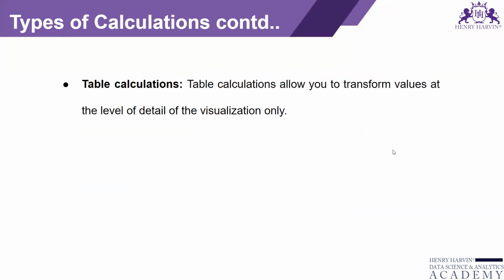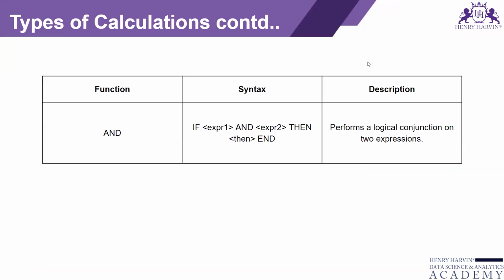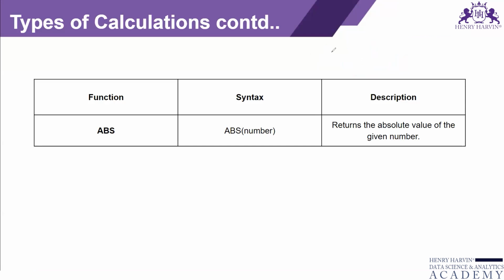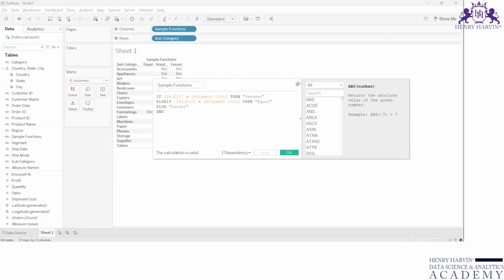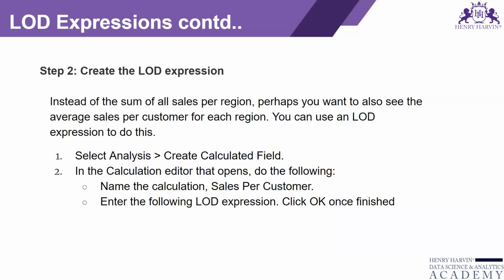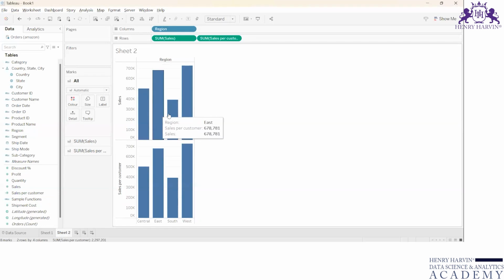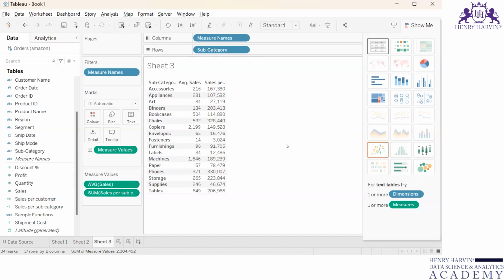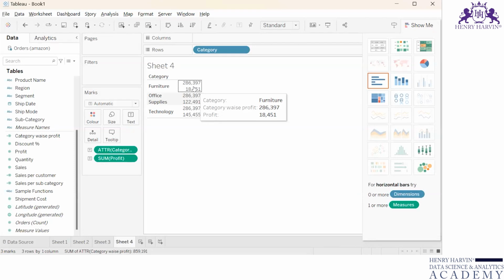LOD (Level of Detail) Expressions Explained | Made Easy to Understand | Henry Harvin Education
Simplify complex data analysis with LOD (Level of Detail) Expressions in Tableau. This tutorial by Henry Harvin Education breaks down LOD Expressions into easy-to-understand concepts and practical examples. Perfect for mastering advanced data calculations!

🌟 Key Highlights:

What are LOD Expressions and why they are important
Understanding Fixed, Include, and Exclude LODs
Real-world scenarios to apply LOD Expressions
Step-by-step guide to writing and using LOD calculations

👨‍💻 Who Should Watch This Video:

Intermediate Tableau users exploring advanced features
Data professionals managing granular and aggregate data analysis
Anyone looking to optimize their Tableau dashboards